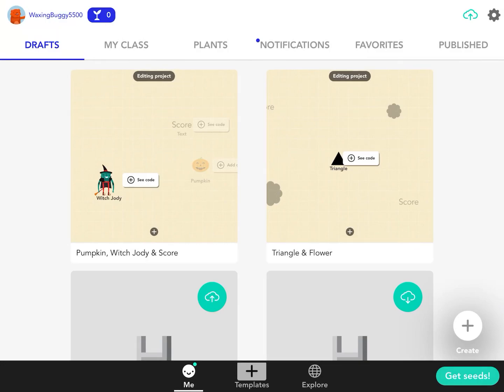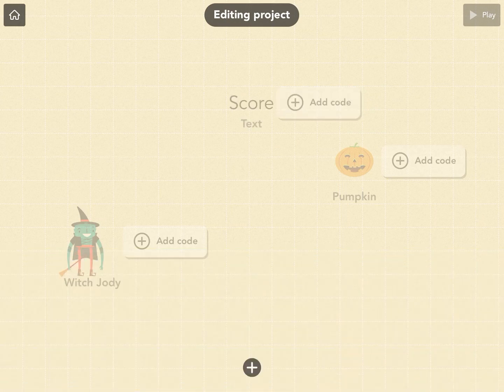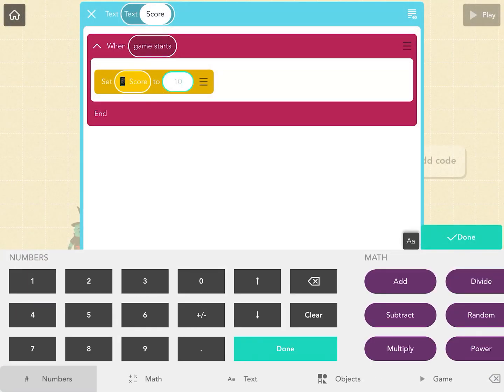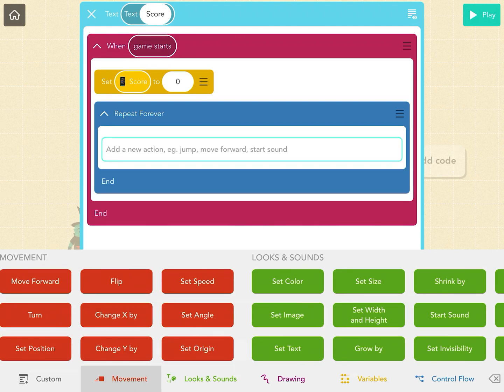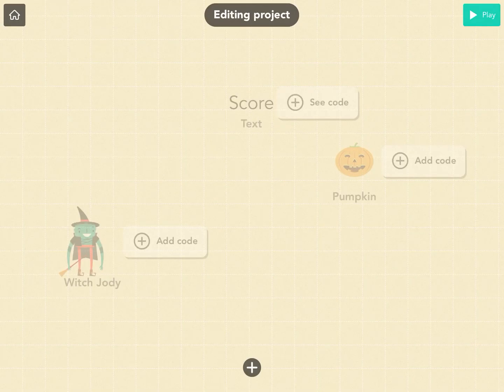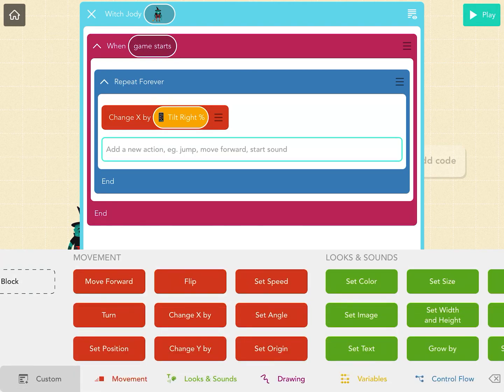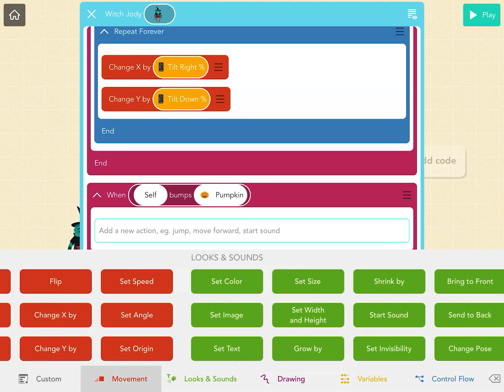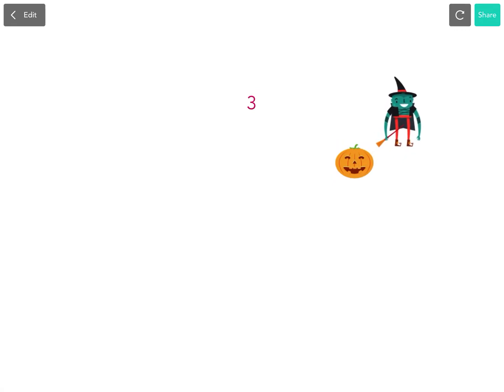How to add score in Hopscotch App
Quick tutorial on adding a score to Hopscotch App game.